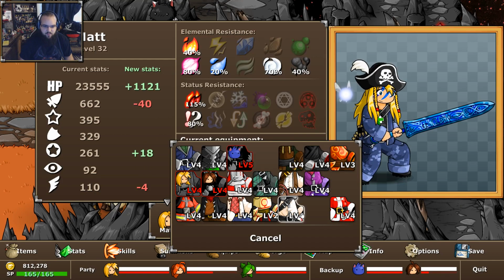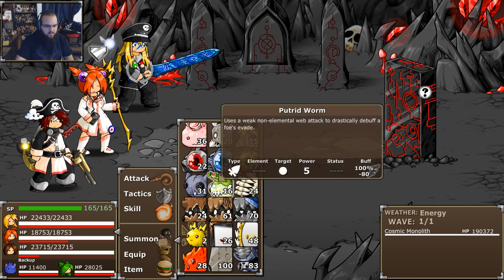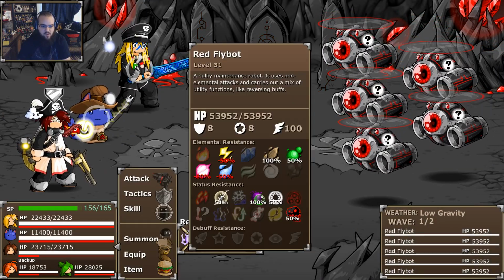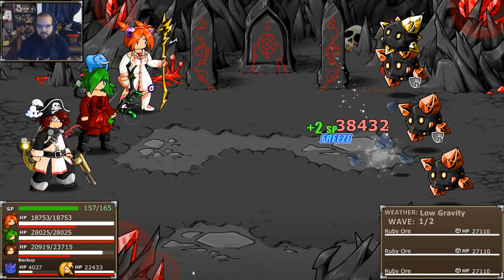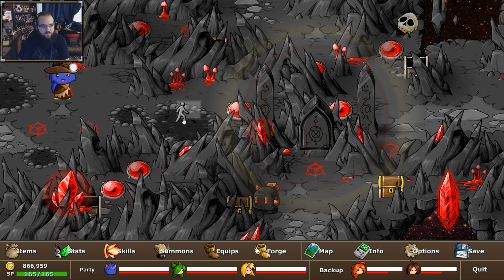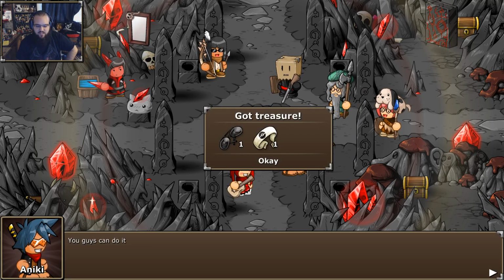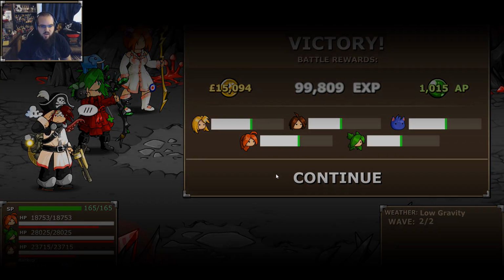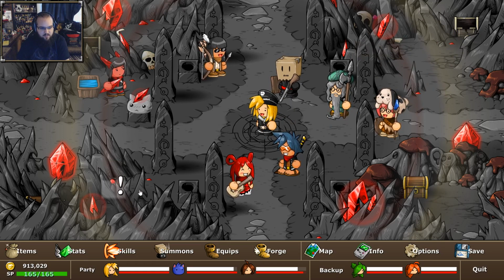Epic Battle Fantasy 5: E90 - Big Dark Energy (Epic)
This time, we finally enter ground zero of this madness, The Rapture, where we're introduced to our old friend the Cosmic Monolith, as well as various other evil creatures!

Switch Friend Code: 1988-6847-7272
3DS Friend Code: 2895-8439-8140